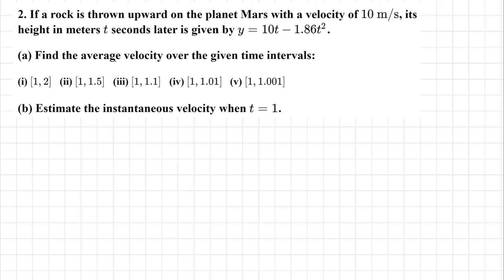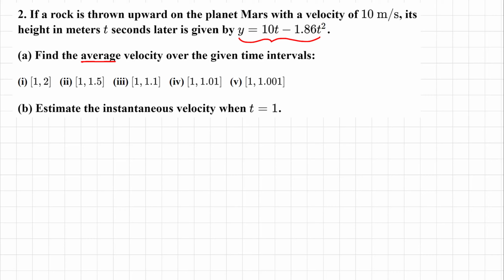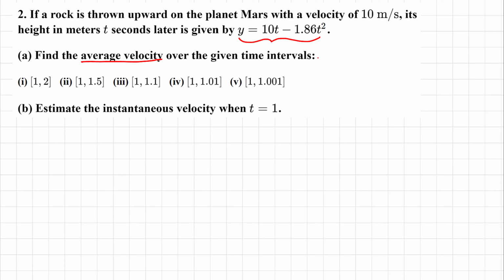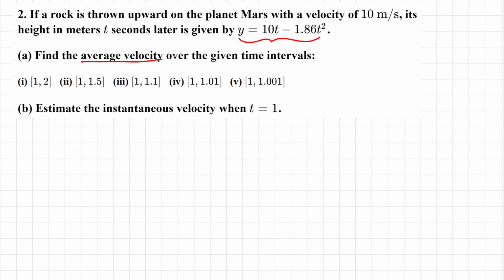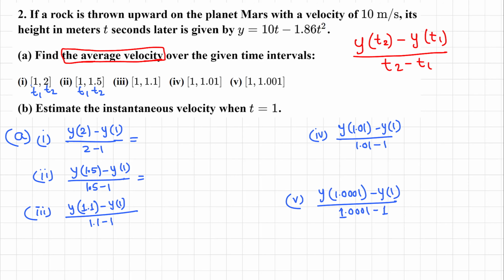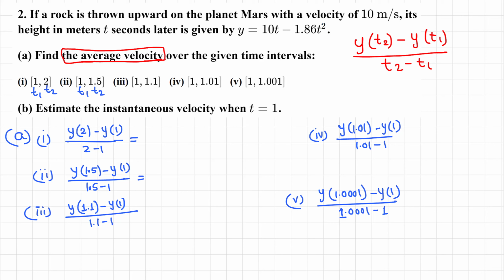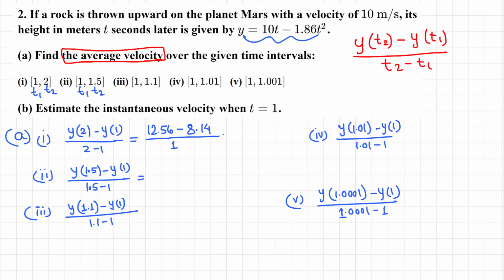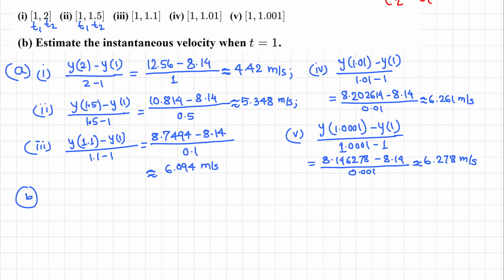Calc I: Average velocity and Instantaneous velocity